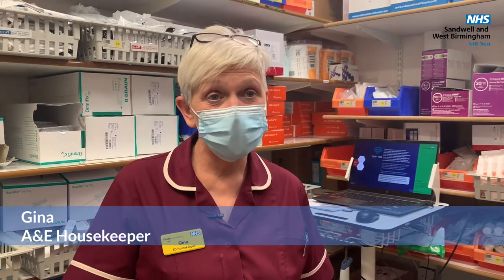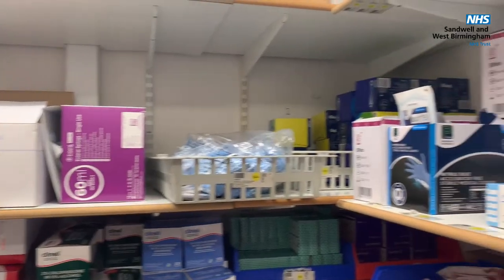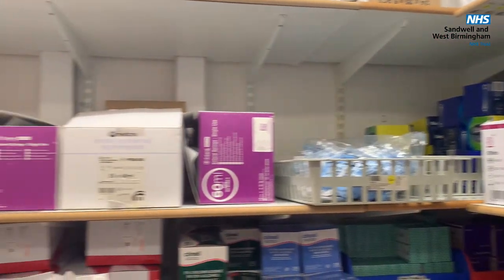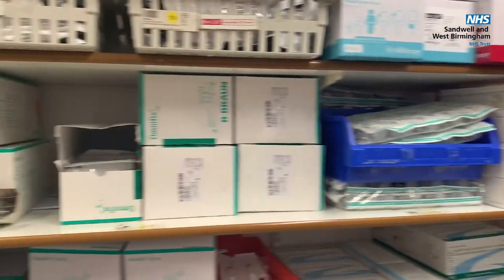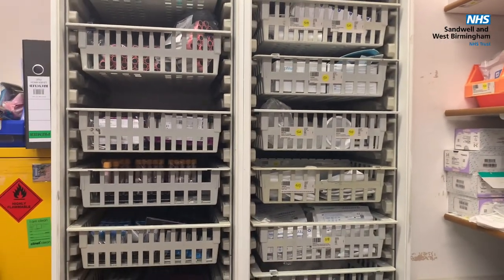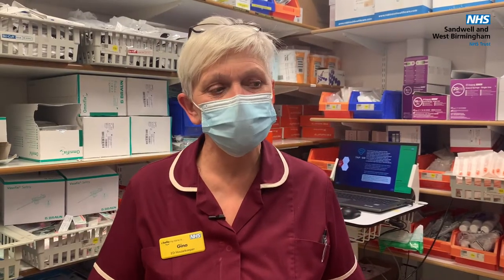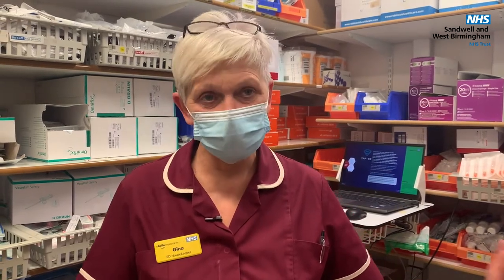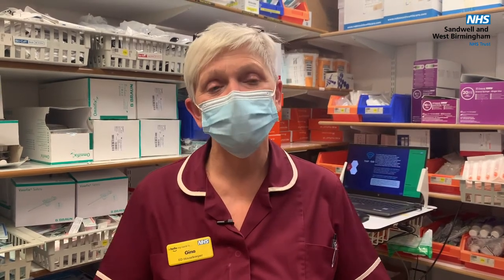What does a housekeeper do in A&E? | Sandwell Hospital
Gina is the housekeeper within A&E at Sandwell Hospital. Here she explains what she does within the department. .